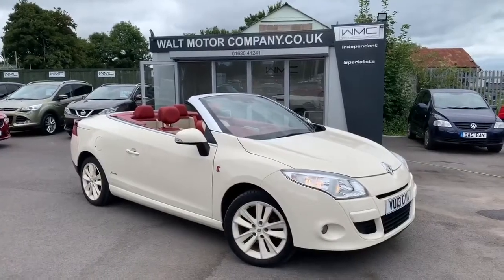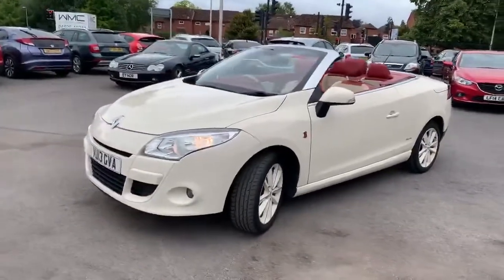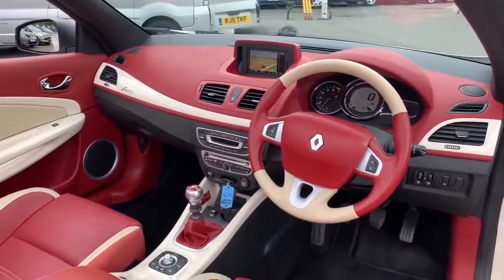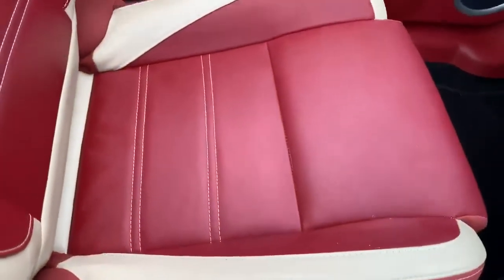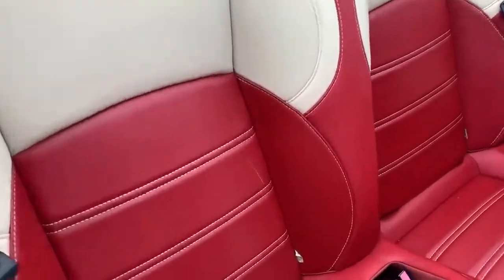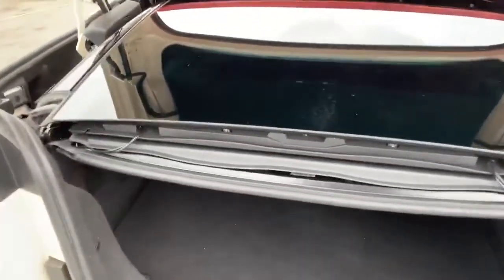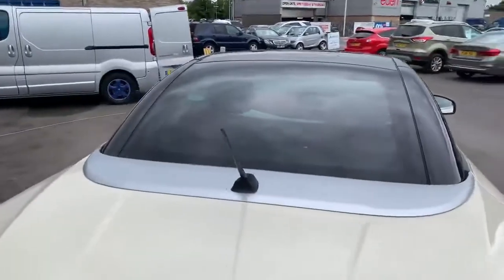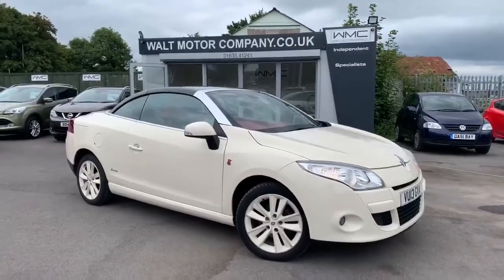Walt Motor Company - 2013/13 Renault Megane 1.4 DCe Floride Manual Special Edition - VU13GVA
This Renault Megane is the Super Rare 1.4 TCe Floride Edition car, finished in a solid Cream colour with wild Red and Cream Leather Interior. There were only 168 of these cars registered in the UK, so is so unusual that it is the only one for sale in the UK today. This car has covered only 37,000 miles with a good Service History. The car is in really nice condition inside and out and drives without fault. Specification includes Sat Nav, Heated Seats, Keyless Entry and Start, Panoramic Electrically folding Vario Roof and lots more. A very rare car indeed - I have only seen one of these before in my life! Dare to be different? 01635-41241 / 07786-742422 ---CLOSE BROTHERS FINANCE CALCULATOR AVAILABLE ON OUR WEBSITE - COMPETITIVE FINANCE ARRANGED SUBJECT TO STATUS -- 3 MONTH / 3,000 MILES WARRANTY INCLUDED WITH MOST OF OUR VEHICLES